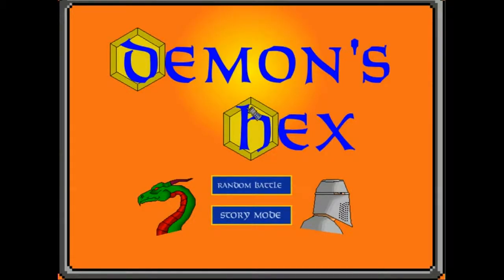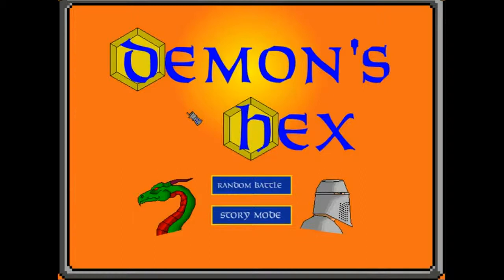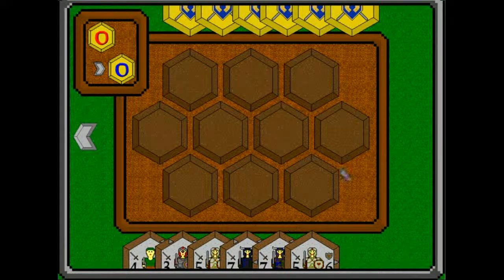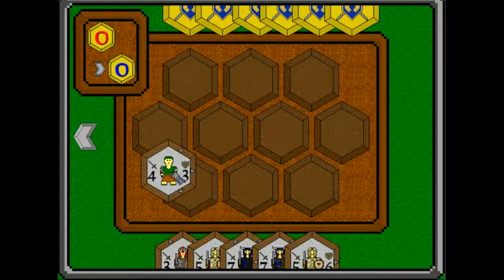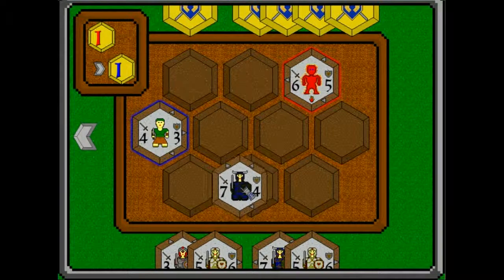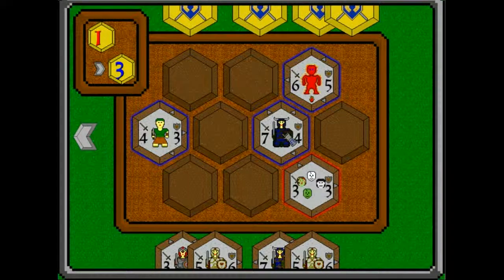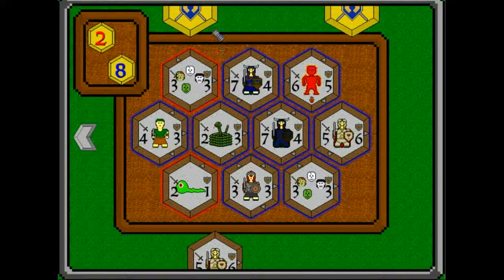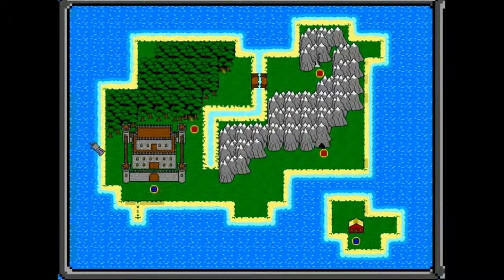Introduction To Demon's Hex by Divine Knight Gaming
Welcome to the world of Demon's Hex. A browser based collectible card game being created by the brothers Willis and Zachary Knight comprising Divine Knight Gaming.

This introduction to the game explains the battle system and gives a preview of the story mode that will accompany it. Enjoy.